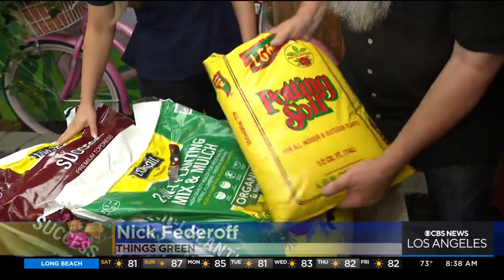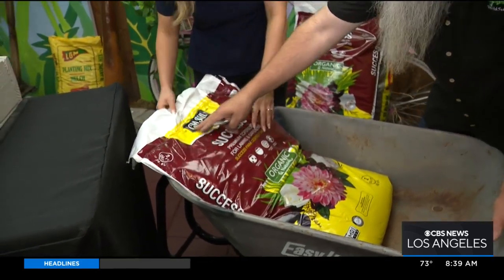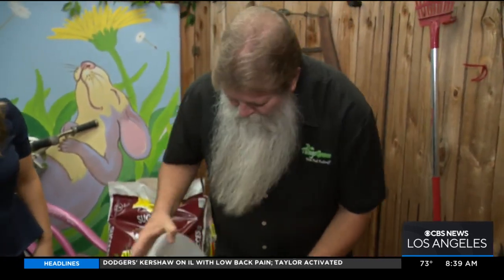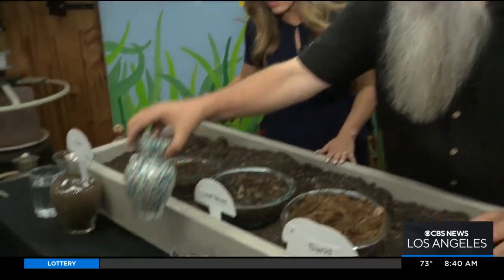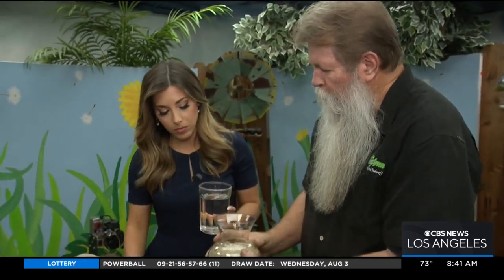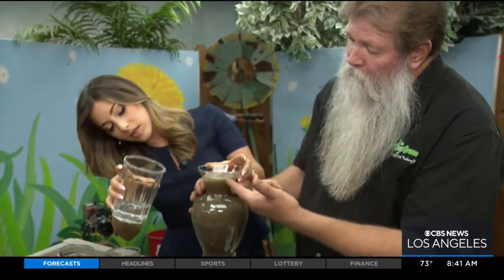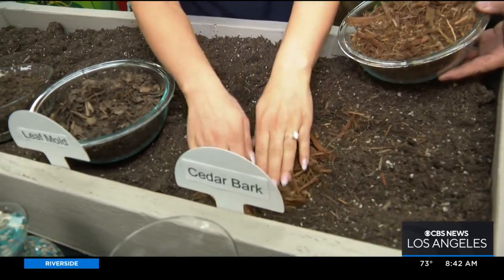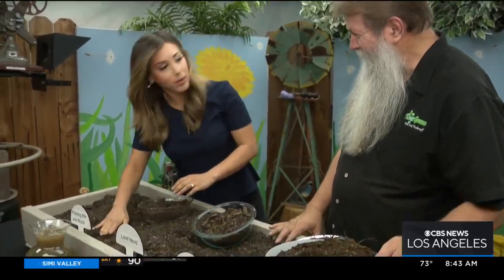In The Garden: Science of Soil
Nick Federoff of Things Green stopped by to discuss the science of soil in our gardens.